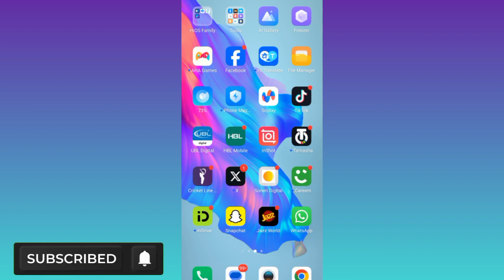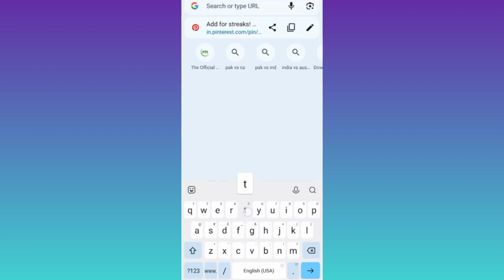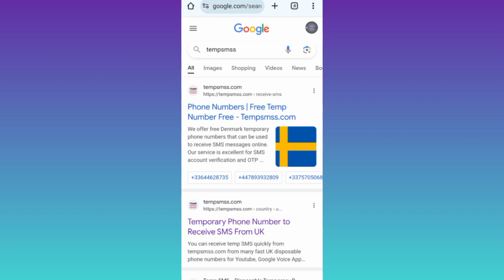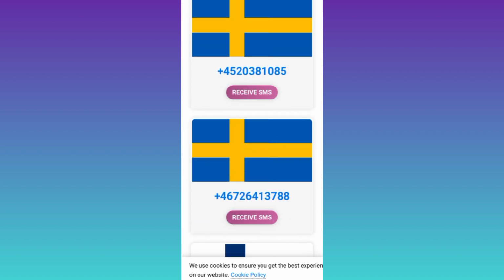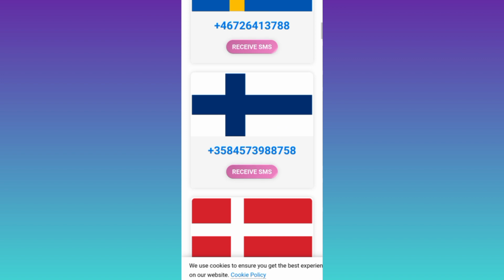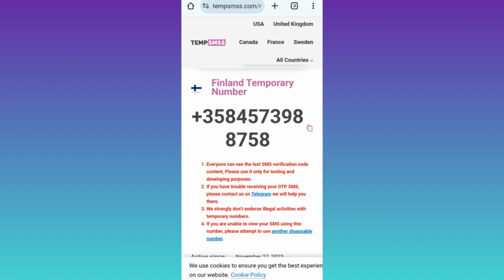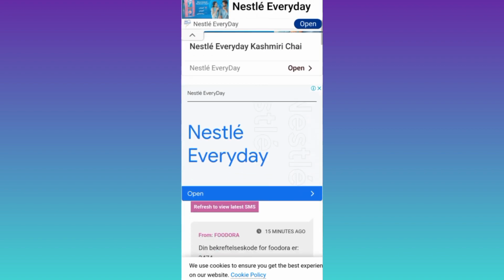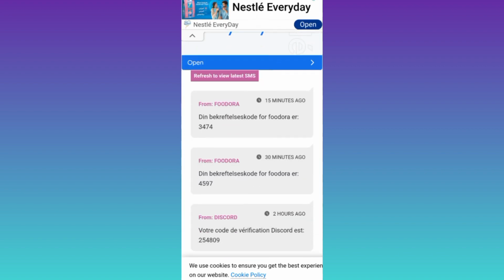How to Use WhatsApp Without Phone Number |Make Fake WhatsApp Account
In today's simple tutorial video, I will show you how to create a fake whatsapp account without phone number. So if you are looking to create an account on whatsapp but you do not want to use your original phone number then this video is for you because in this vide I will show you how to whatsapp without a phone number.